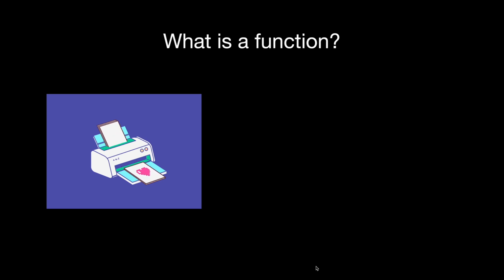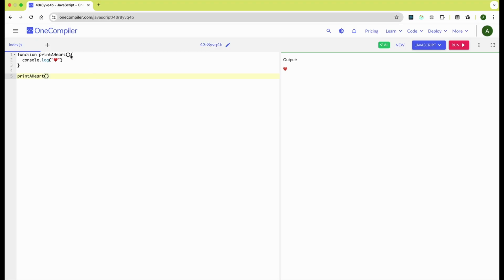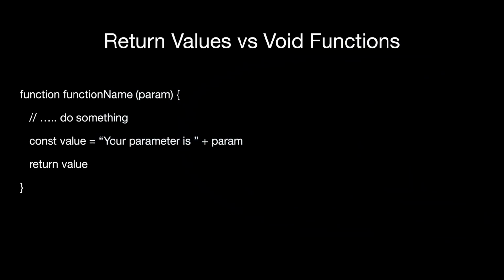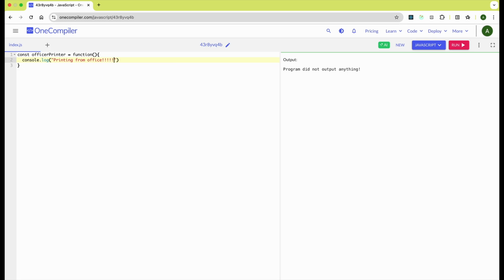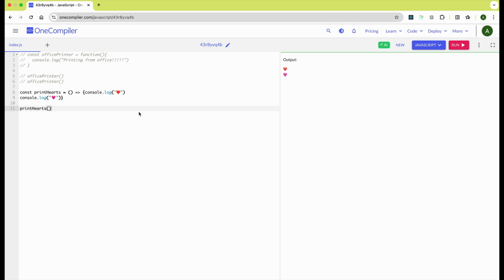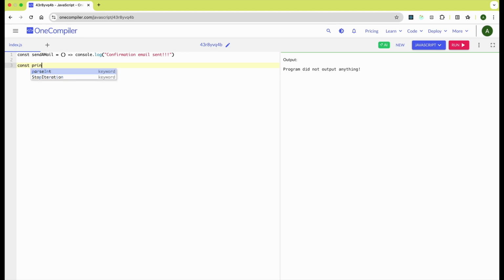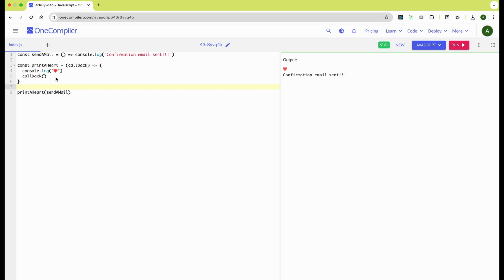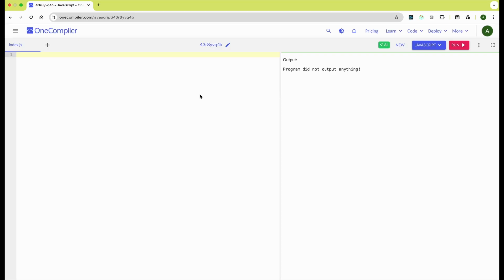Functions in JS | Wade the JavaScript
Welcome back to Wade the JavaScript! In this beginner-friendly episode, we're diving deep into one of the most powerful and versatile concepts in JavaScript — functions.

✅ What you'll learn in this video:
-What is a function and why it matters
-Function declarations and expressions
-Arrow functions
-Callback functions and Anonymous functions
-First-class functions

And real-life analogies to make complex concepts stick.

🧠 Whether you're just starting out or revisiting core JS concepts, mastering functions is essential for becoming a skilled JavaScript developer.